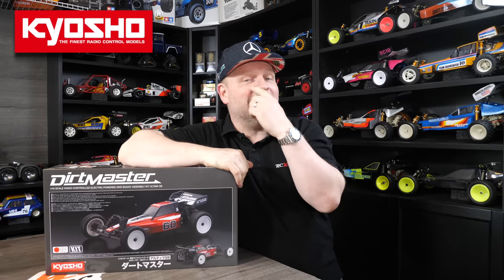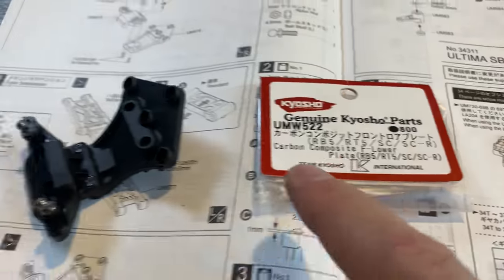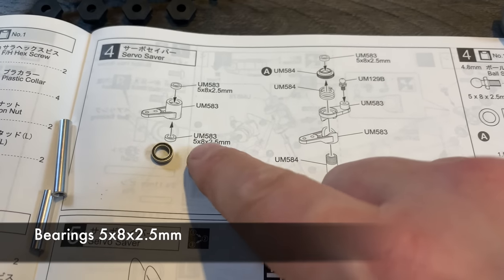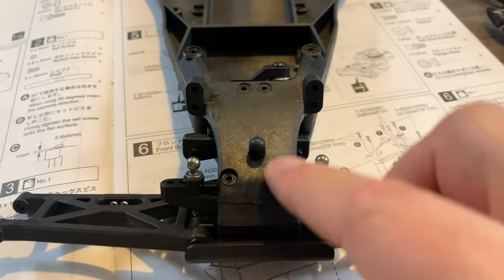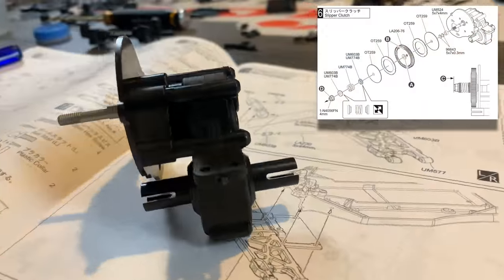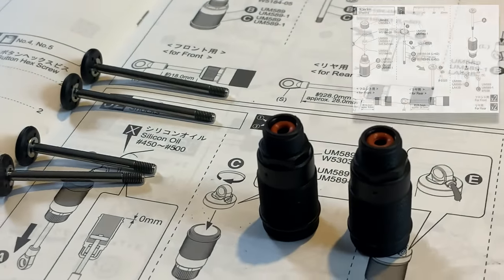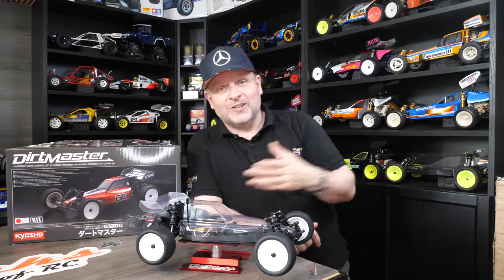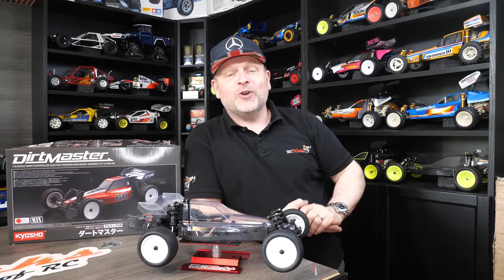What Did Kyosho Do?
Join us in this detailed step-by-step video as we build Kyosho's latest RC buggy release, the 2023 Dirt Master, from scratch. Not only will we show you what's in the box and give you an overview of the features, but we'll also be adding some upgrades along the way to enhance its performance. From start to finish, we'll guide you through the building process, explaining each step in detail and sharing tips and tricks along the way. This video is perfect for anyone looking to build an RC buggy for the first time or for seasoned enthusiasts looking for a new challenge. Don't miss out on this exclusive in-depth guide to building the 2023 Dirt Master!